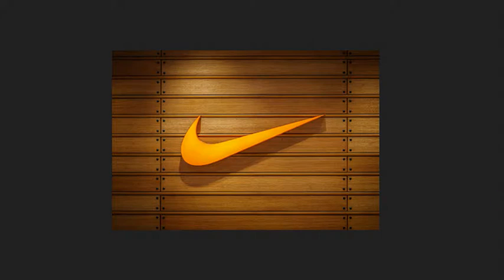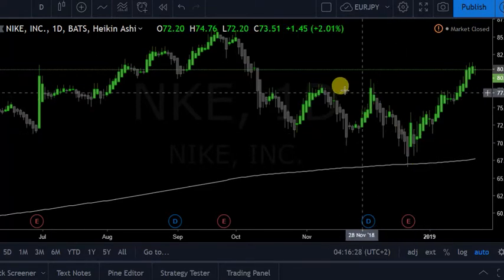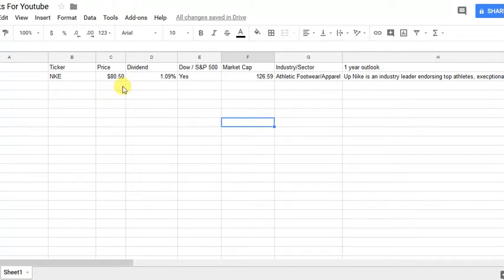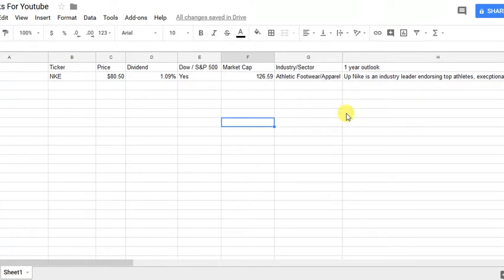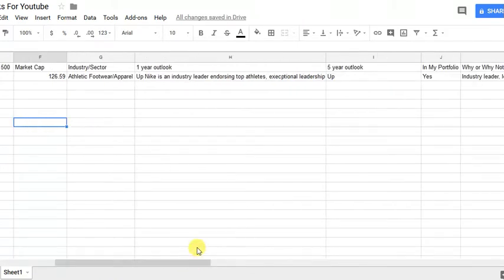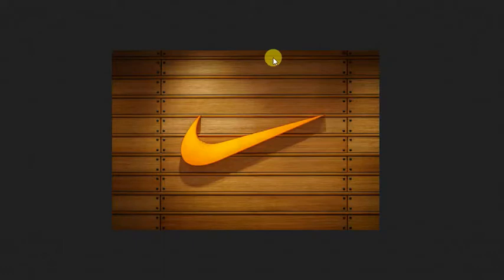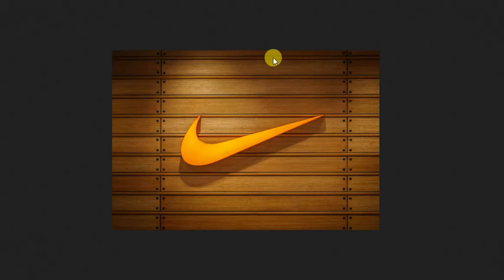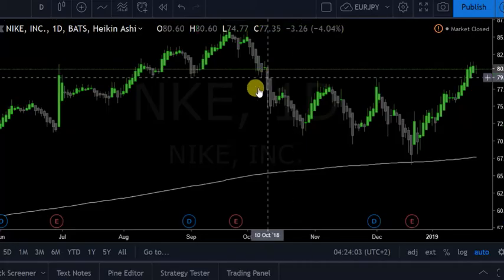Nike - Stock Breakdown / Nike Stock Analysis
In this video Sterling The Investor ( Sterling Hartfield ) does technical and fundamental analysis on the industry leading company Nike and shares his thoughts on whether or not he believes in this company and it's stock going forward!

I made Bank on this Stock!

( We both can get a free stock )